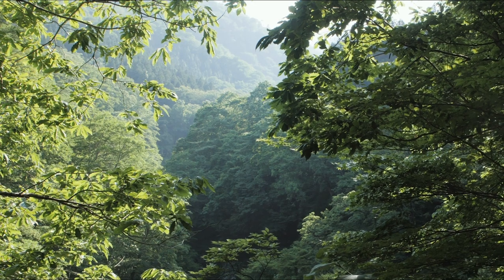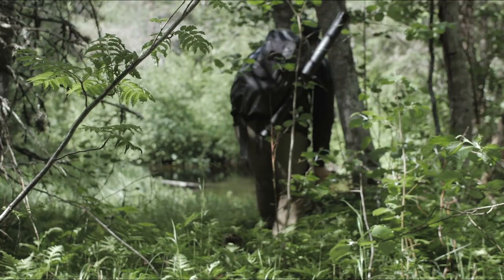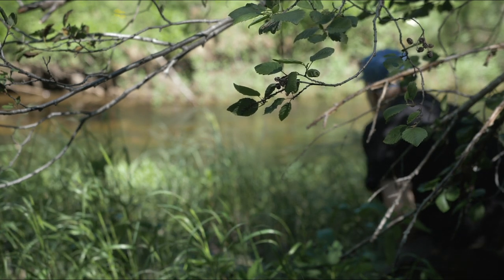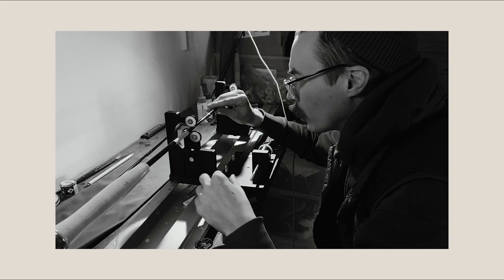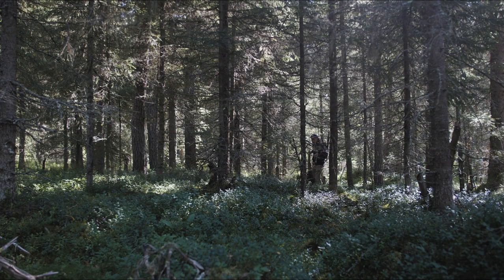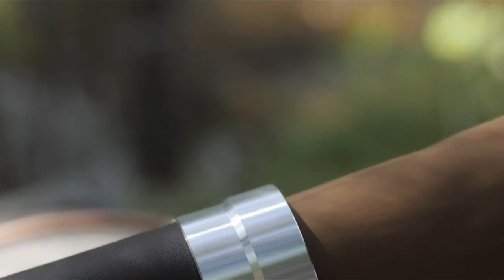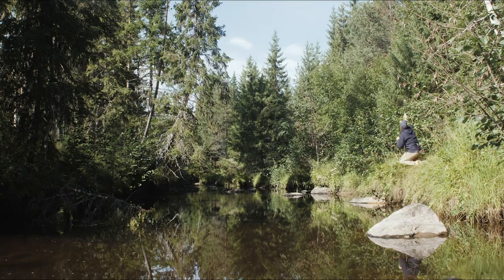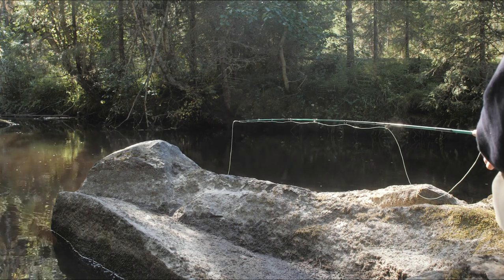Shaku 7' #3 || The Ninja Fly Fishing Rod.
Podsol Shaku Rod was born under the influence of our Japanese friends the Shaku Hunters. The rod is designed for fishing in small streams and embrace the aesthetics of tree-covered tailwaters. The rod is built by Finnish rod builder Jussi Sojakka. We produced only 10pc limited run of these rods. The blank is made from directionally weaved glass fibre to secure the firm recovery. The components are selected to accompany the classic look and it has an agatine stripper made by Ernest Oczoz. The rod has lite wire snake guides and silver anodised reel seat with maple burl insert.